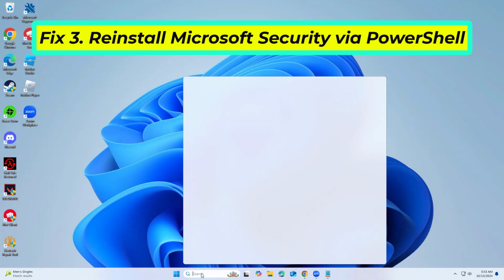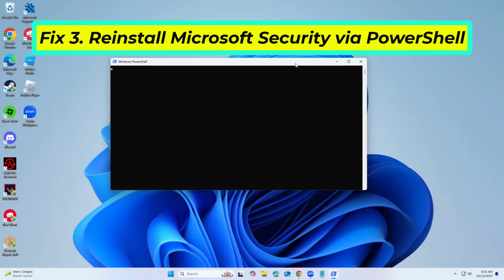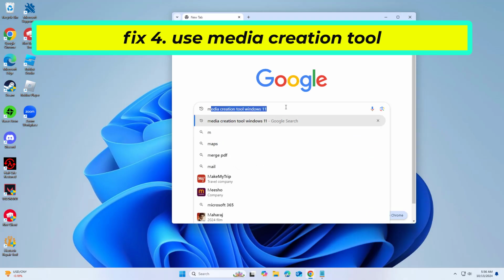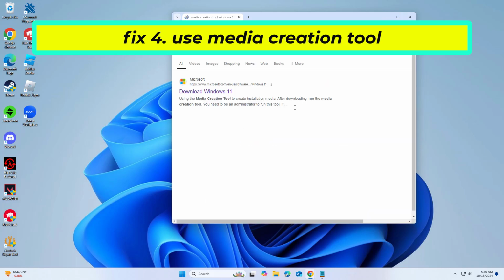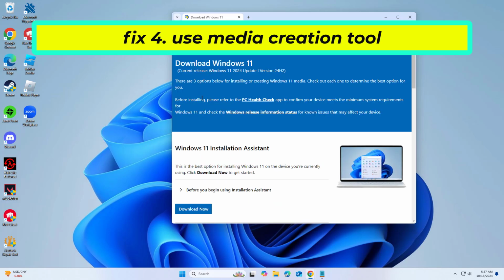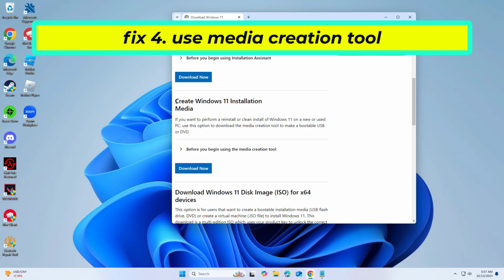(FIXED) "Windows cannot find MicrosoftSecurityApp.exe" error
# fix "Windows cannot find MicrosoftSecurityApp.exe" error

cmd :
sfc /scannow
Reinstall Microsoft Security via PowerShell

Get-AppxPackage -AllUsers Microsoft.SecHealthUI | Remove-AppxPackage

Get-AppxPackage -AllUsers Microsoft.SecHealthUI | Foreach {Add-AppxPackage -DisableDevelopmentMode -Register "$($_.InstallLocation)\AppXManifest.xml"}